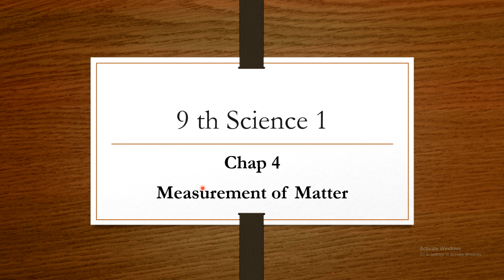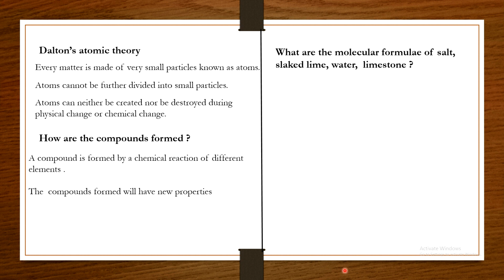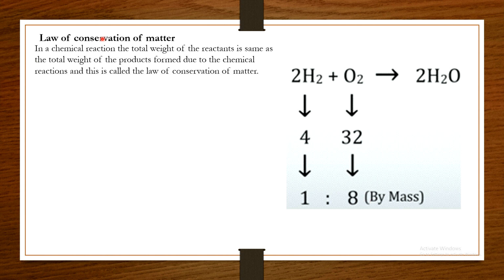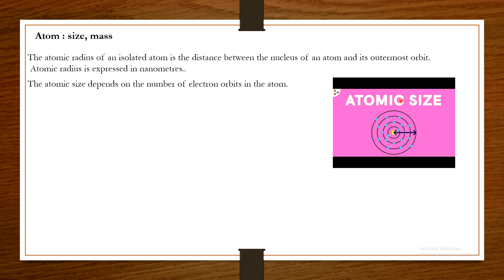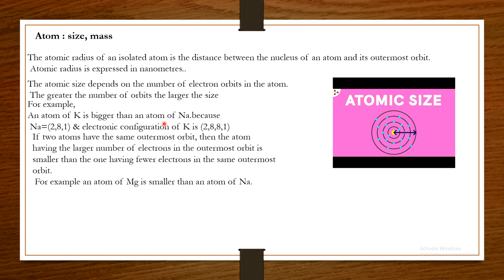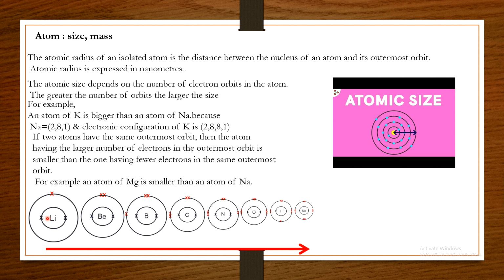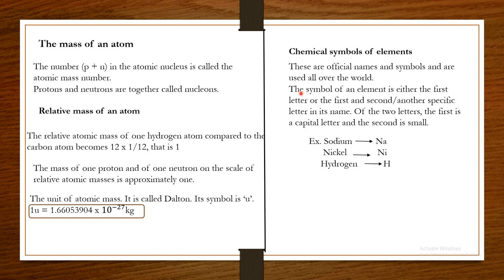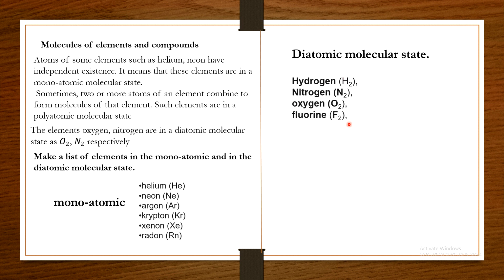9 TH SCIENCE1 CHAP4 MEASUREMENT OF MATTER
ATOMIC RADIUS & ATOMIC MASS